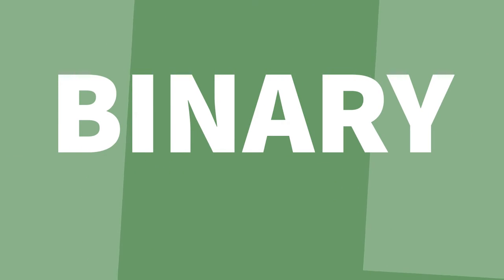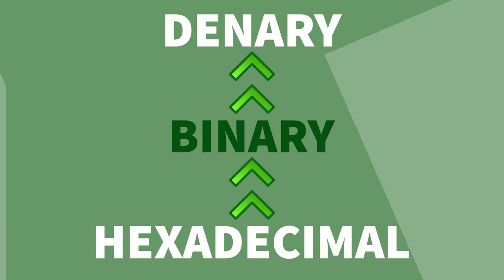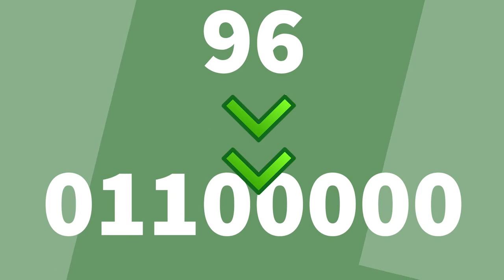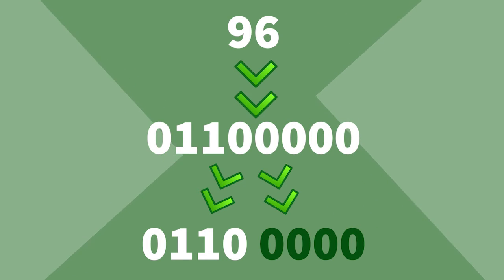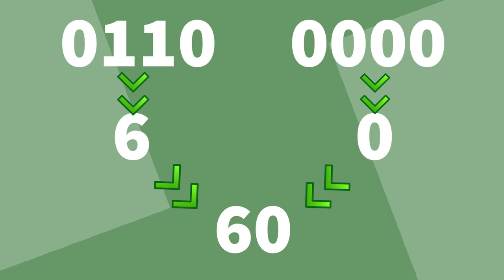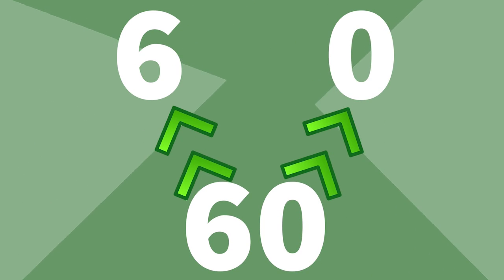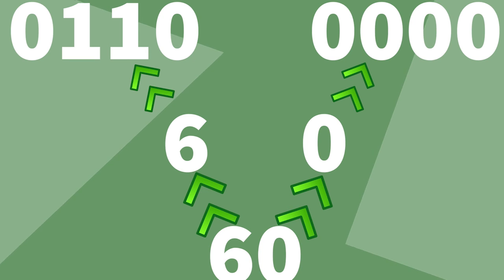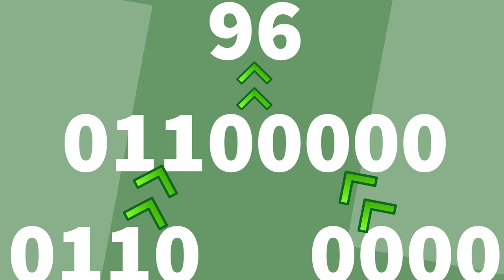Convert between Denary, Binary and Hexadecimal [GCSE COMPUTER SCIENCE]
This video briefly looks at how to convert between hexadecimal, binary and denary.